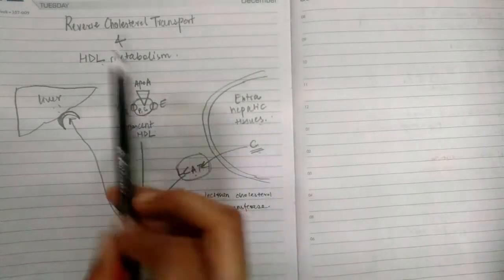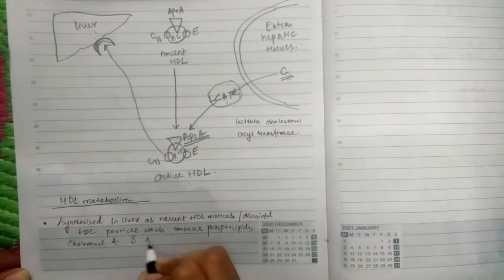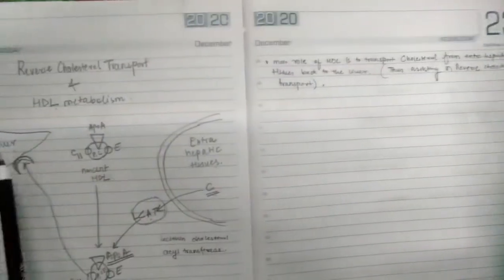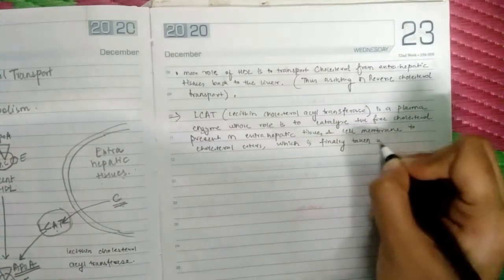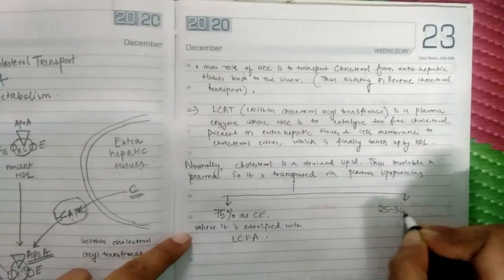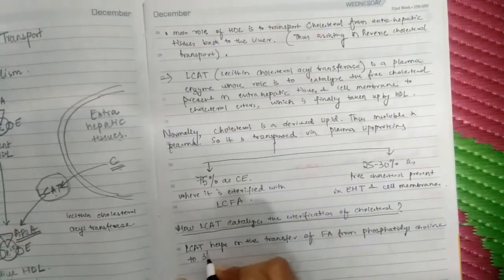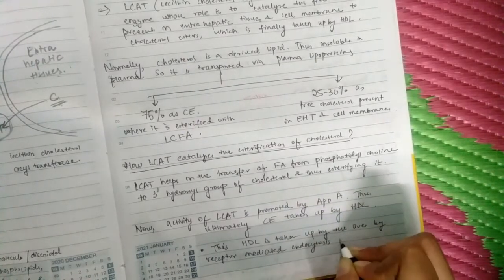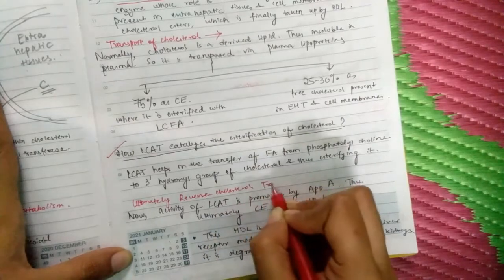HDL metabolism | LCAT | Reverse Cholesterol Transport| Biochemistry| Lipid metabolism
A theory exam based answer on HDL metabolism and reverse cholesterol transport.